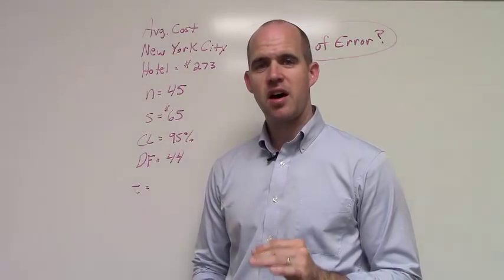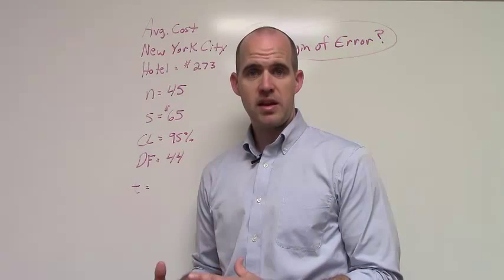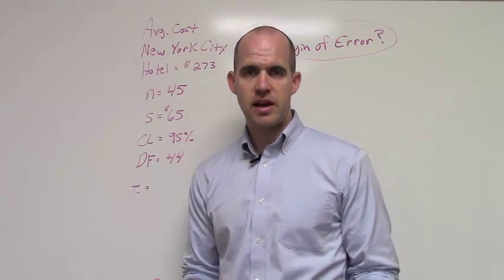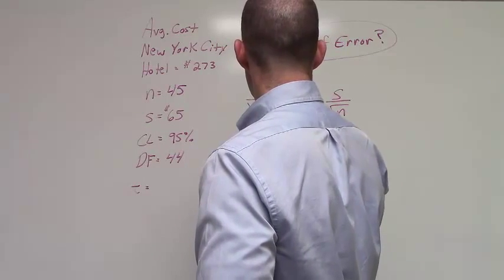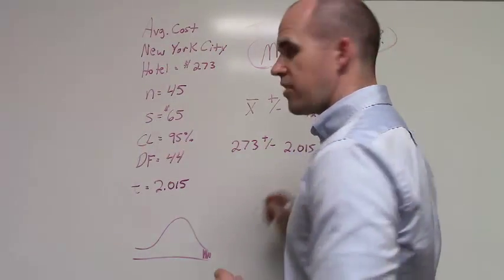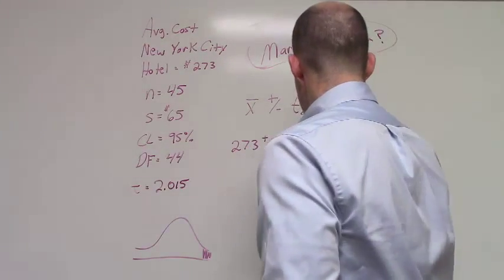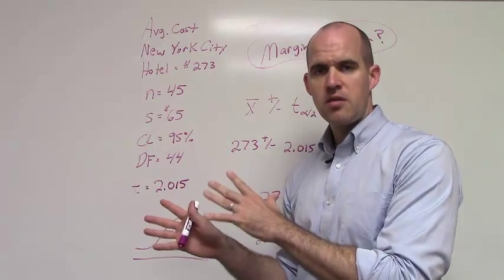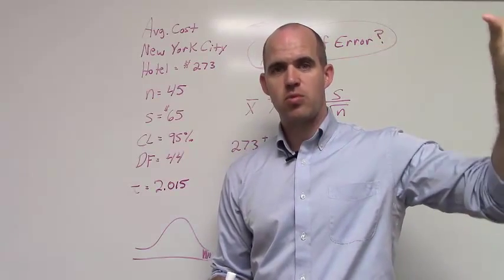VIDEO Confidence Interval Population Standard Deviation Unknown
Video describing a confidence interval when we DON'T know the population standard deviation.